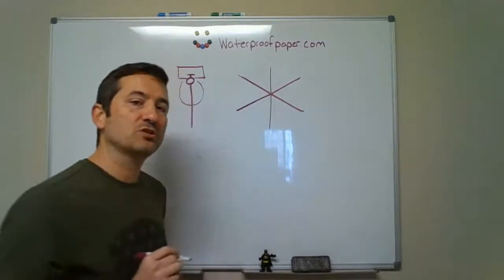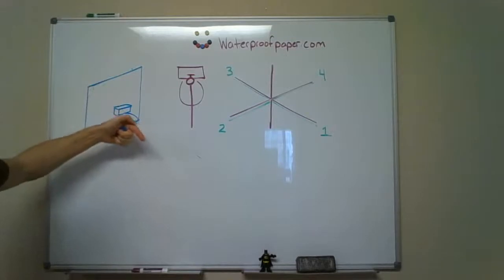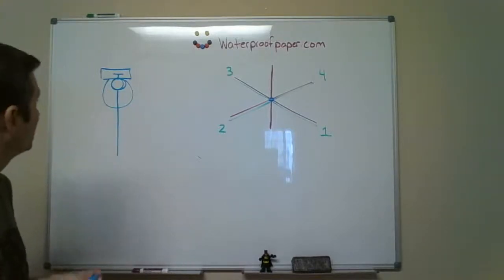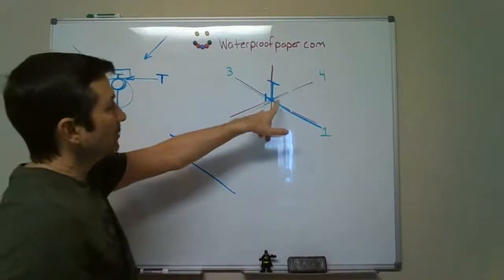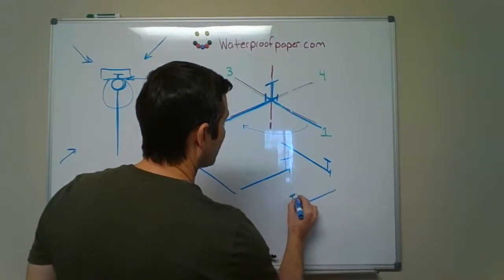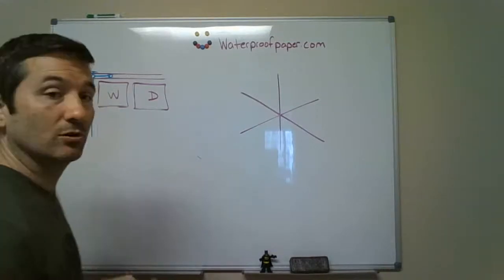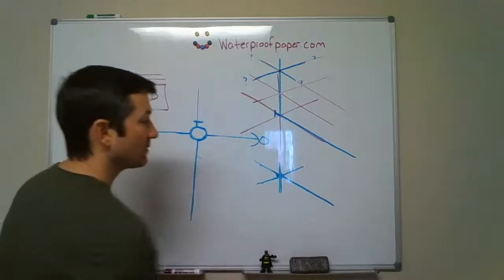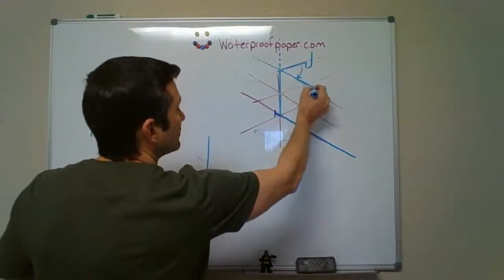Lesson 7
Converting birds-eye-view drawings to isometric